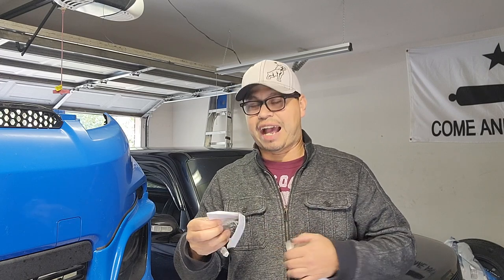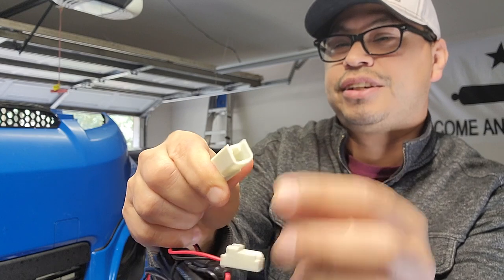DUAL USB PORTS FOR THE GEN 2 SCION xB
1.3 Dual USB Ports

As a type 1 diabetic, please purchase all your amazon products through their donation page. Every purchase you make Amazon will donate a portion to the Juvenile Diabetes Foundation. Please select this charity to help myself and others who live with type 1 diabetes. Thank you!

*This is how I did it, how I put things together and a reference. Im not responible for anything that happens to you, others or any property. Always use caution and safety when working on your own* STAY SAFE!